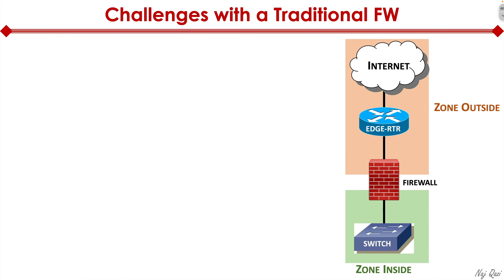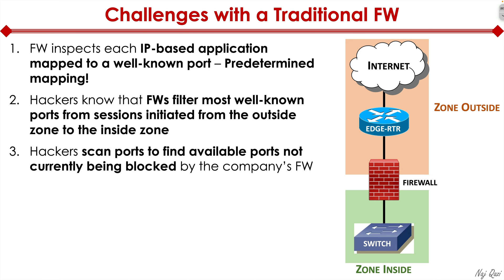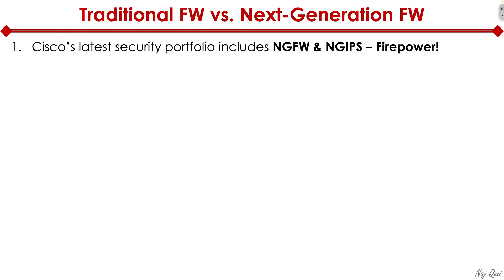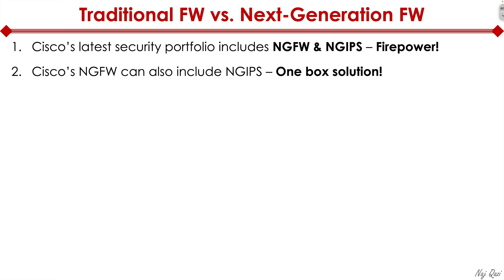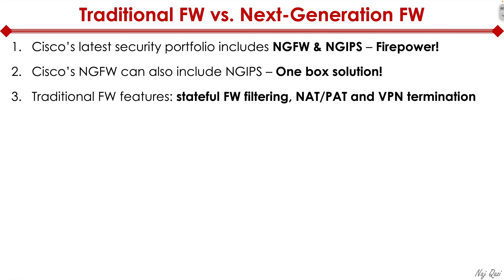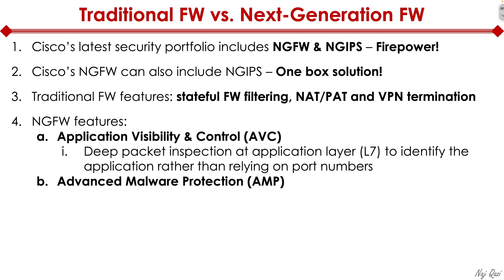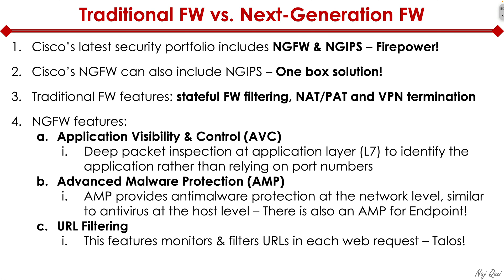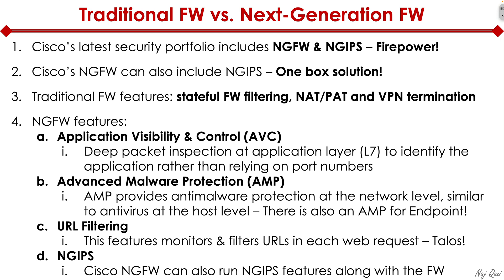Difference between Firewall and Next Generation Firewall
Do you think you require a next-generation firewall (NGFW)? Do you know what distinguishes a traditional firewall from an NGFW? 🤔

In this video, I will elaborate on the differences between a traditional firewall and an NGFW. Furthermore, I will highlight the shortcomings of the traditional firewall and how the NGFW tackles those issues 😎